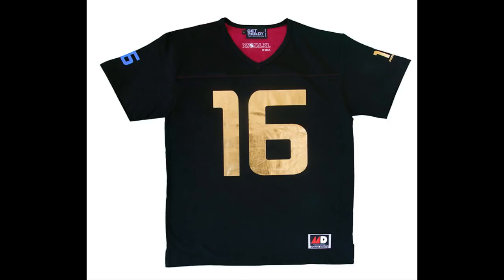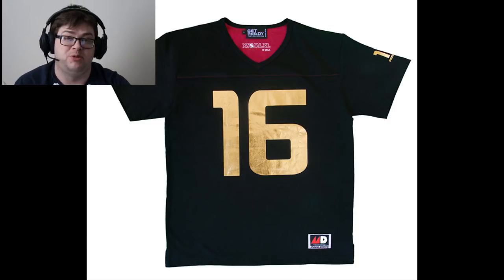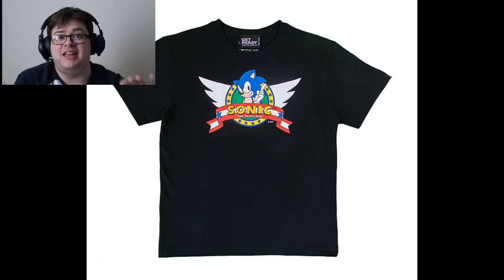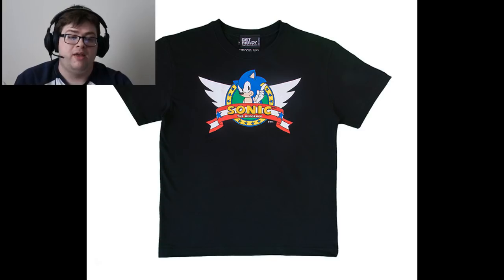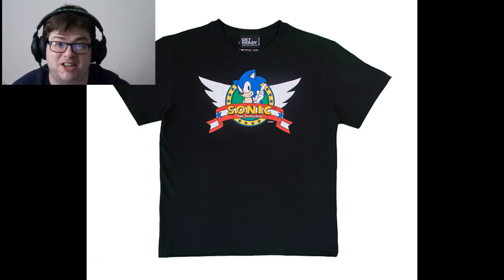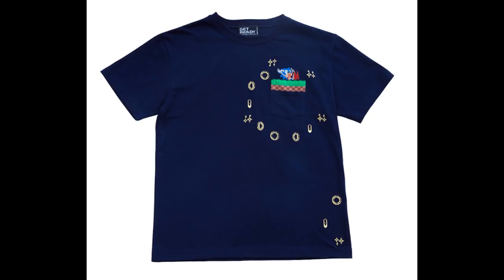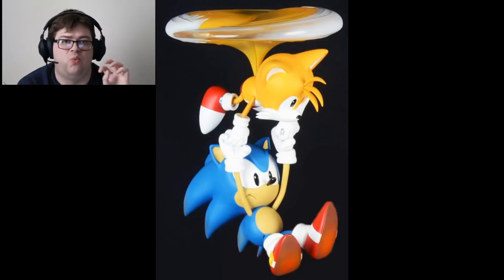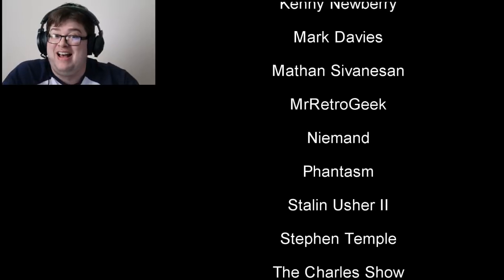Sonic News: Epic New First4Figures Sonic Statue & Shirts Revealed!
Surrender your wallets!